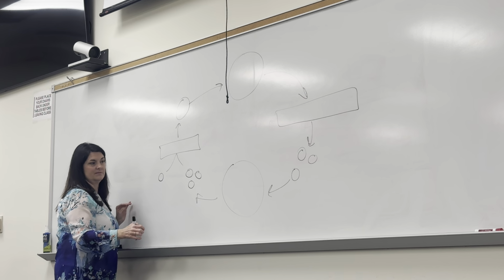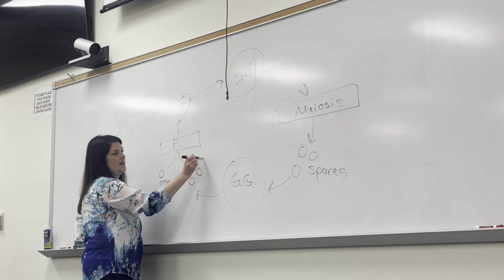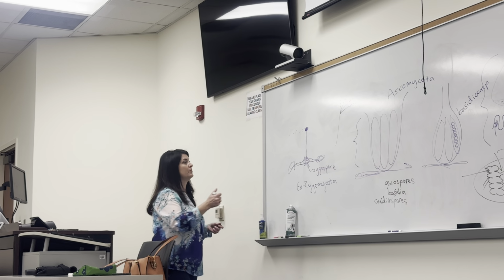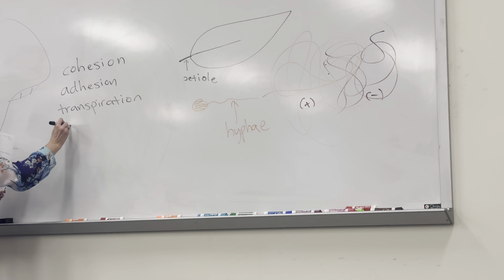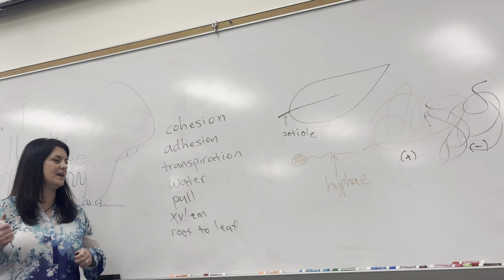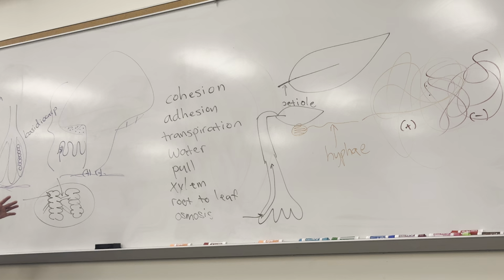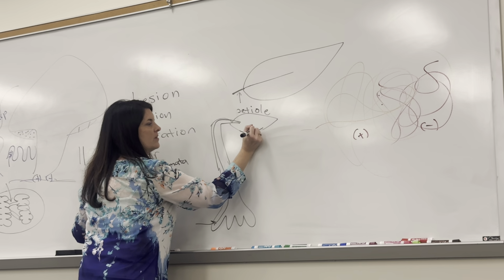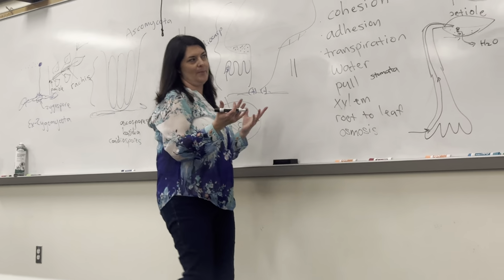Botany Final Prep - USM - BSC226